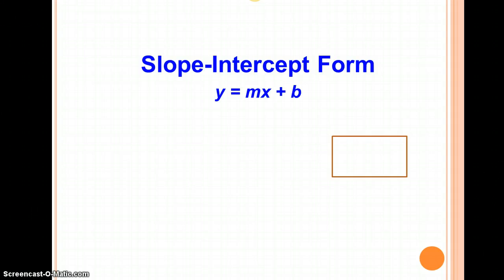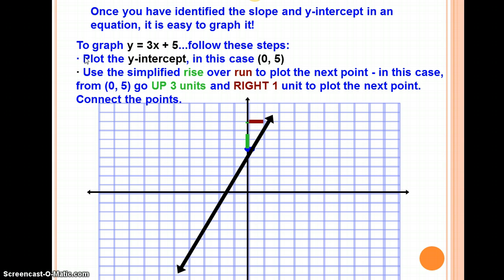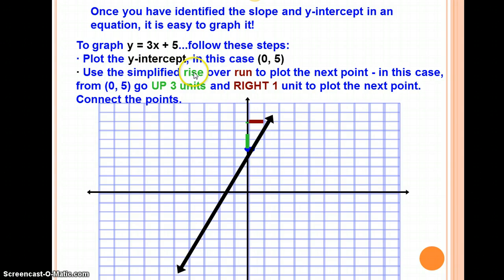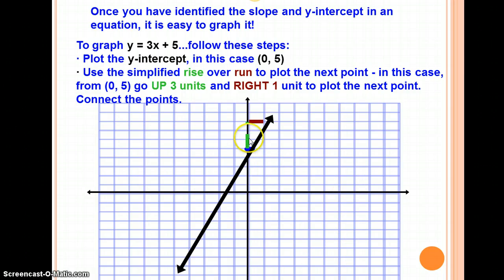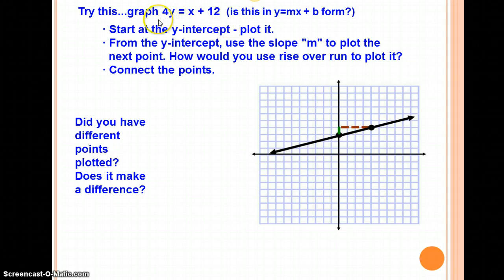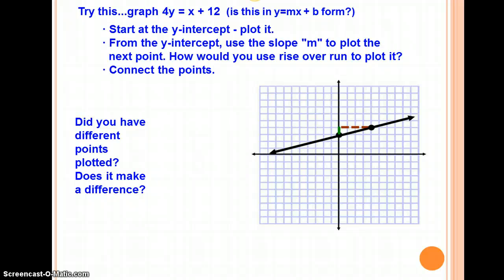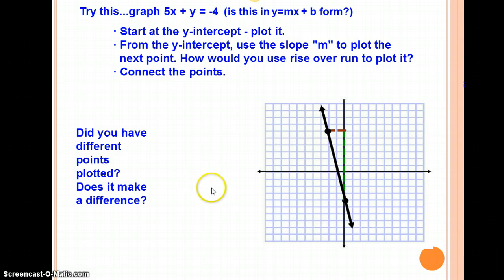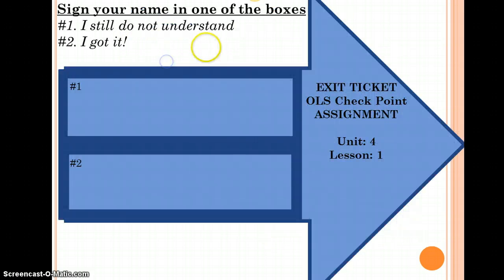Slope Intercept Form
slope intercept example